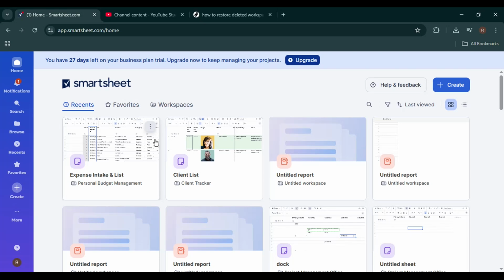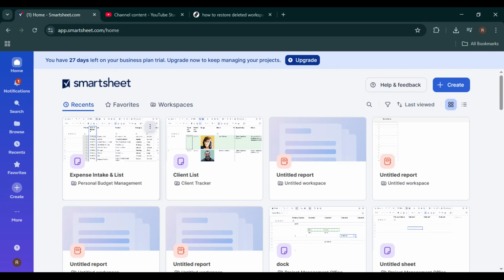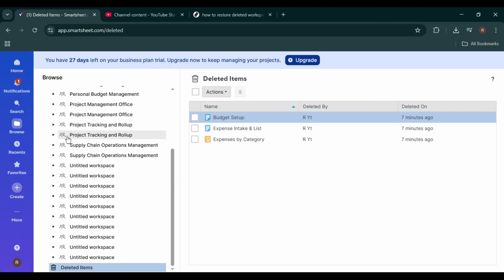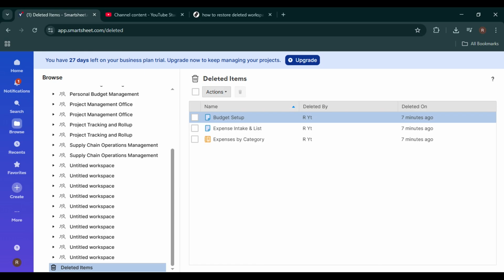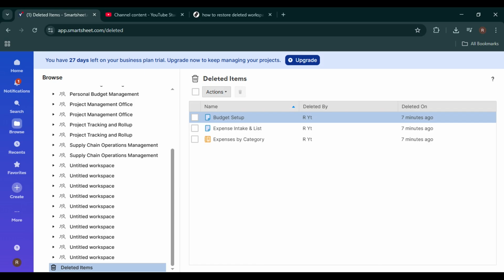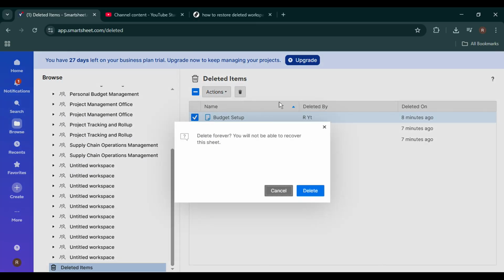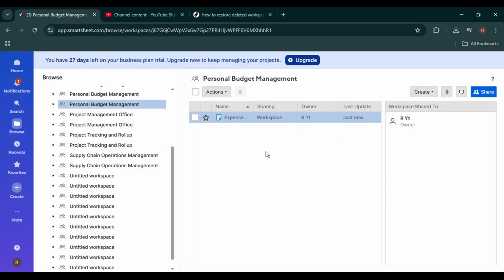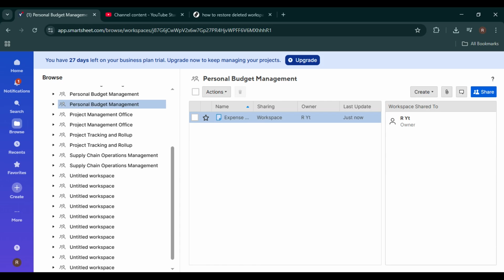How To Restore Deleted Workspace And Sheet On Smartsheet (2026 Easy Guide)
Learn how to restore a deleted workspace or sheet in Smartsheet step by step. This quick guide shows you how to access Deleted Items and safely recover your files.

Timestamps:
0:00 Introduction
0:32 Go to Smartsheet.com and log in
0:55 Click on Browse
1:15 Open Deleted Items
1:40 Select the deleted document
2:15 Important note about permanent delete